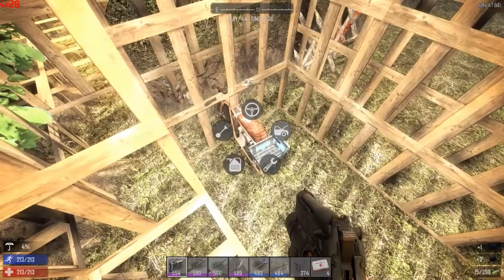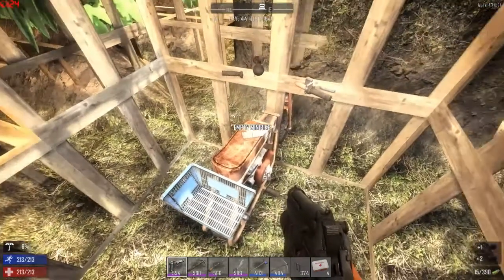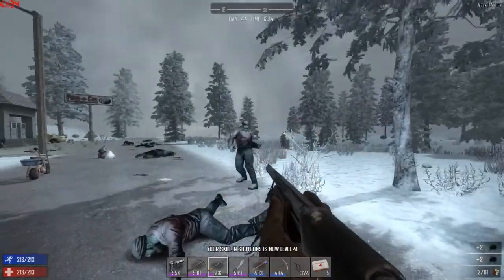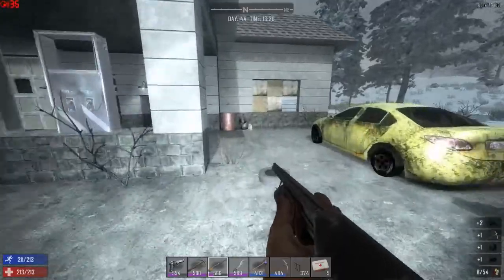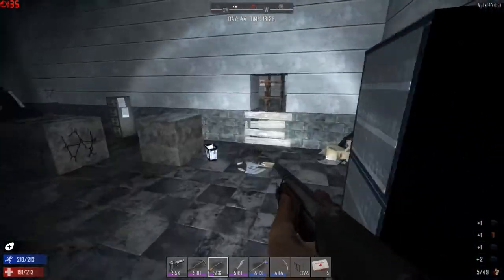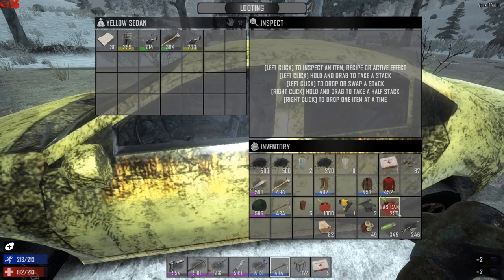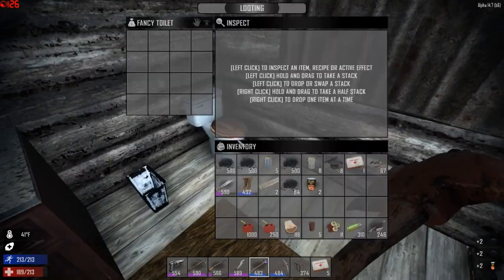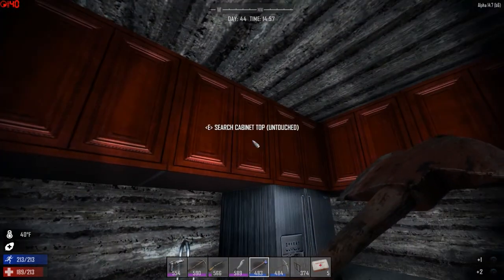7 Days To Die: S04-E90 - Alpha 14 - Running Cold And Channel Announcements - 08-03-16